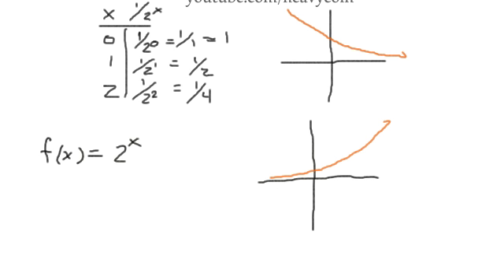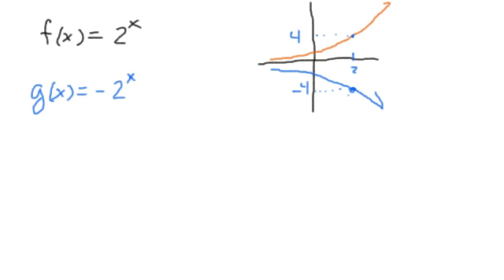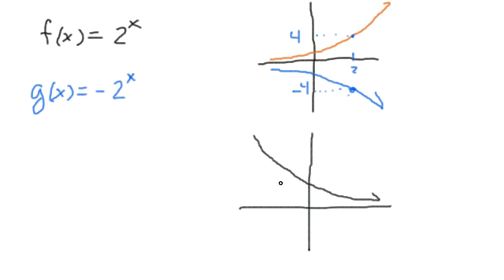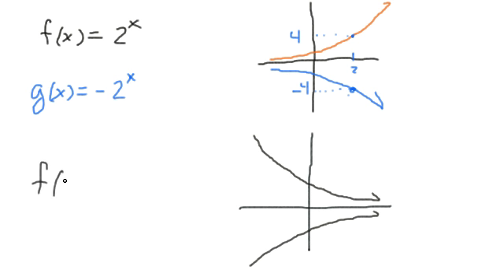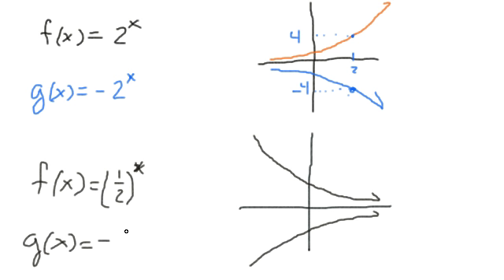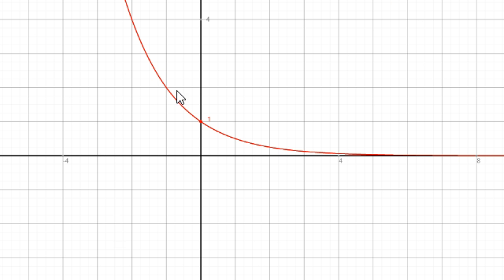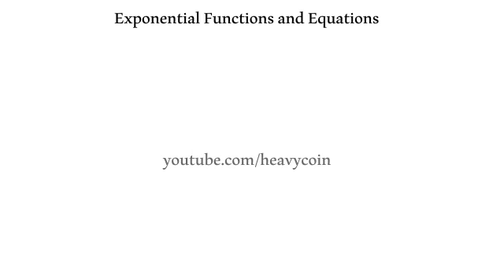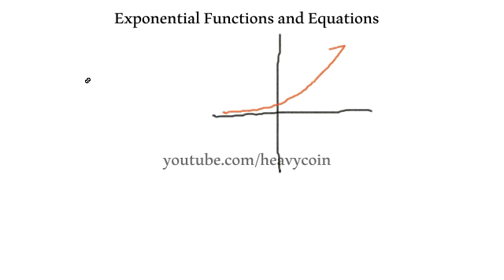Intermediate Algebra-Exponential Functions and Equations part 2